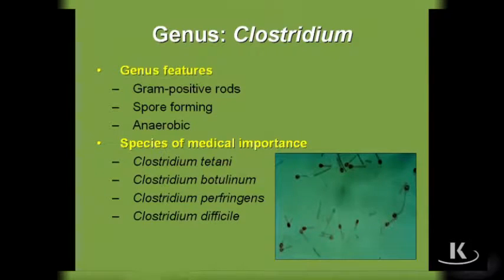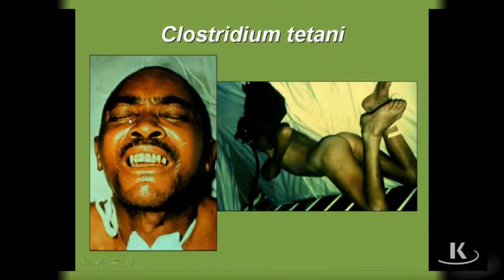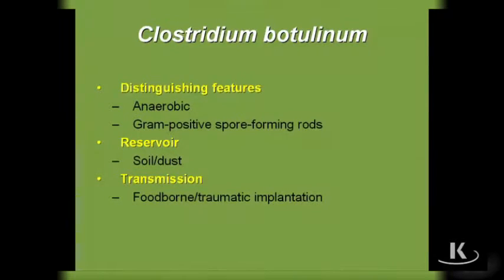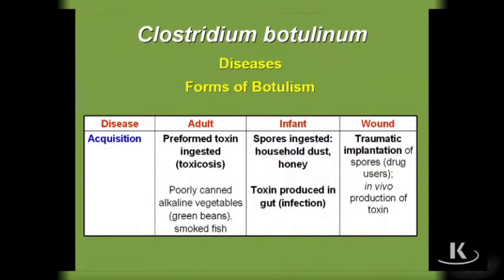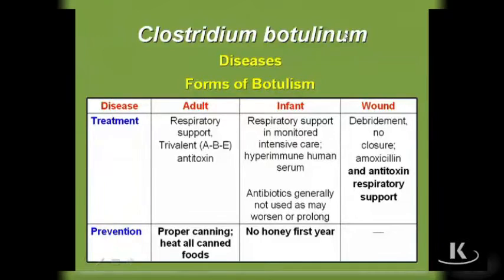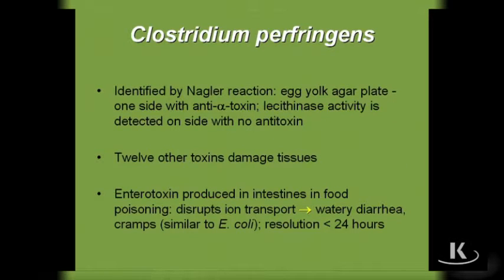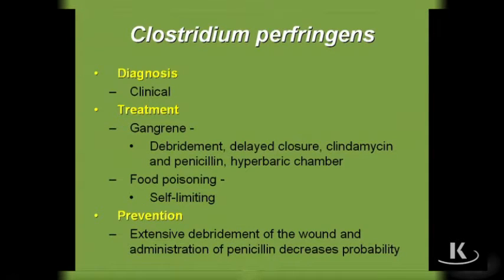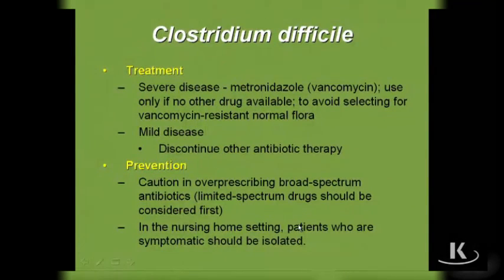Micro Ch2i 3 Clostridium